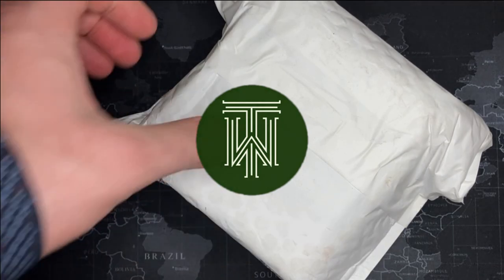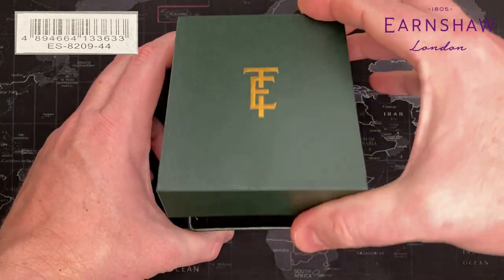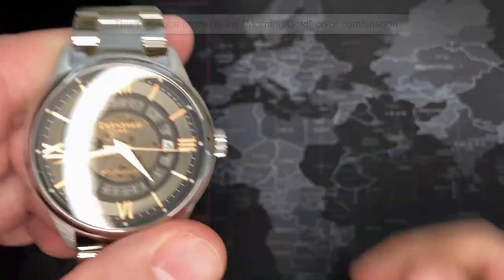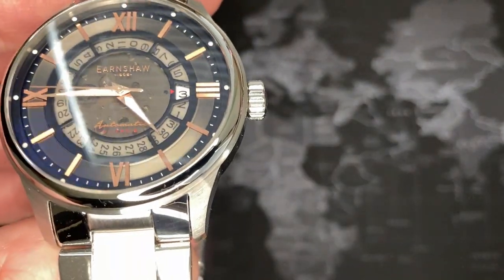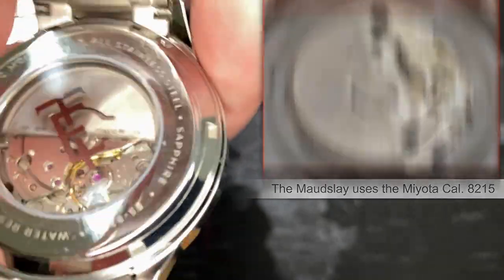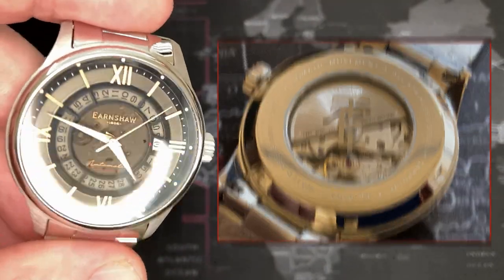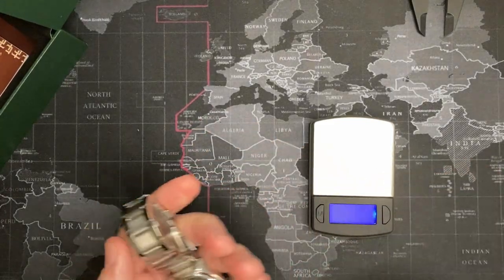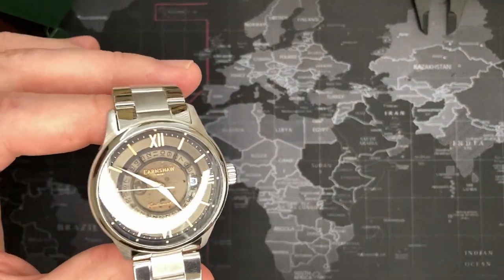Earnshaw "Maudslay" Morning Gold 50m Automatic - Review & Unboxing (ES-8209-44 / Miyota 8215)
Content Timestamps:
0:00 - Intro & Unboxing
1:06 - Related Product Video
2:07 - Watch Review
3:12 - Price Review
4:08 - Case / Design
5:33 - Movement Review
6:35 - Water Resistance
8:24 - Watch Measurements
9:25 - Watch Luminescence